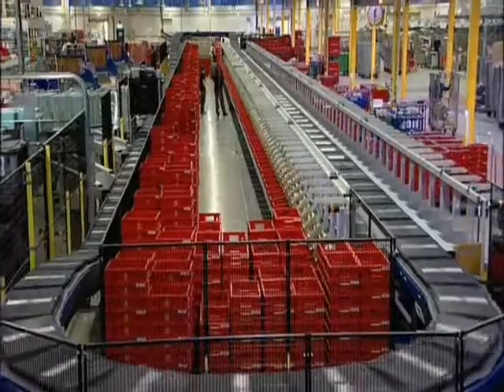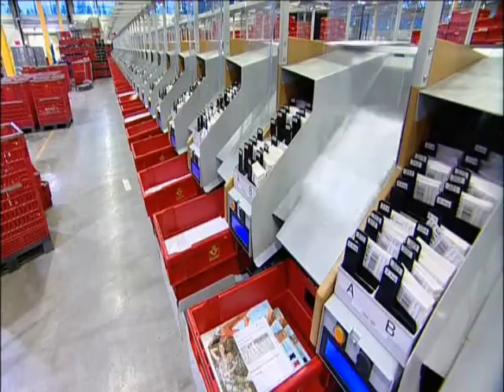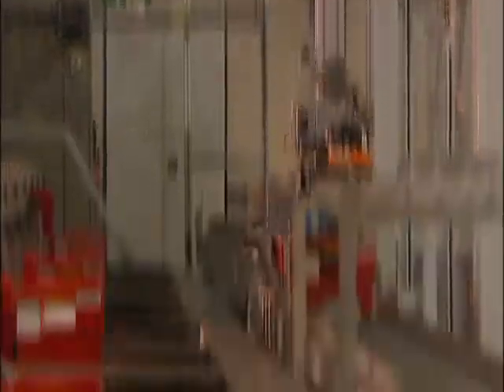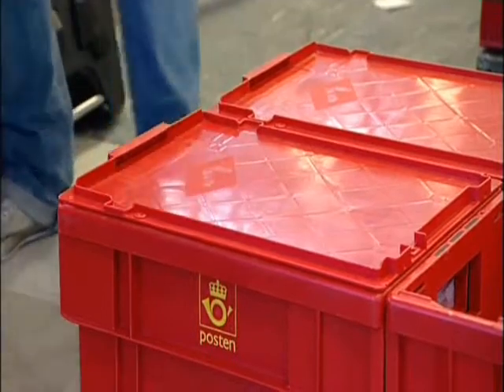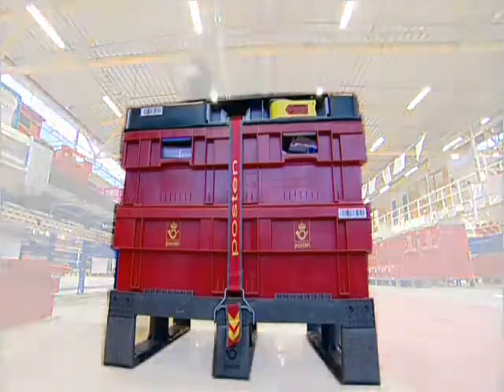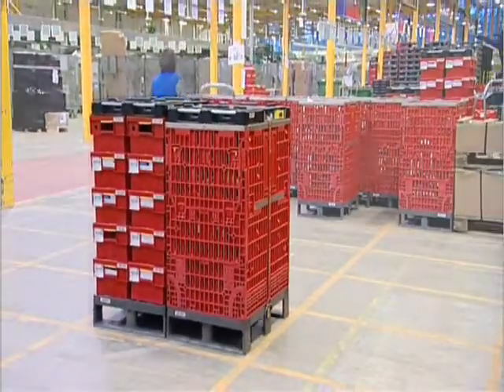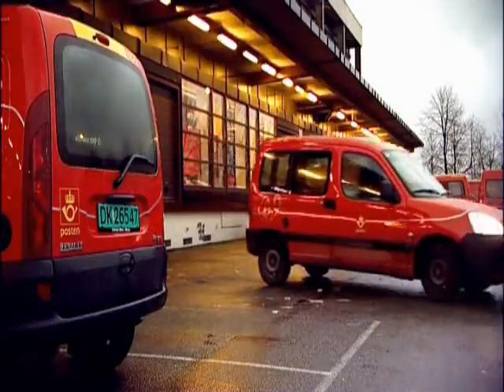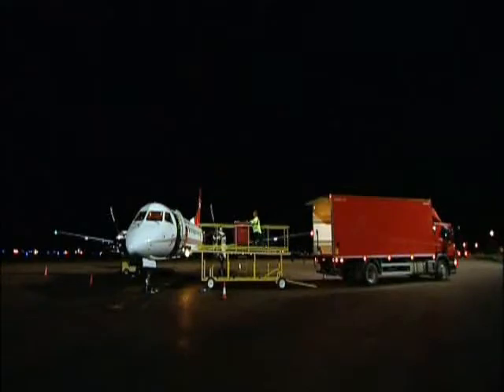Norway - Local Post Office using Polymer Logistics' Crates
Polymer Logistics believe that reusable packaging is today’s way to move products efficiently, effectively and sustainably.